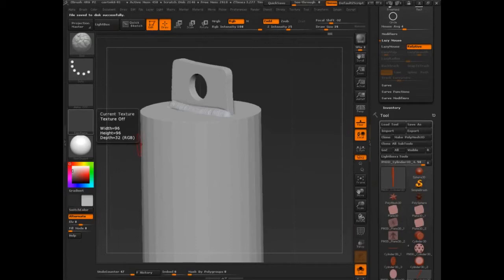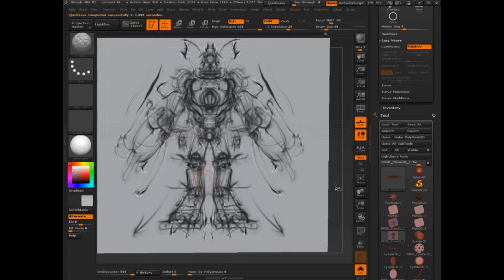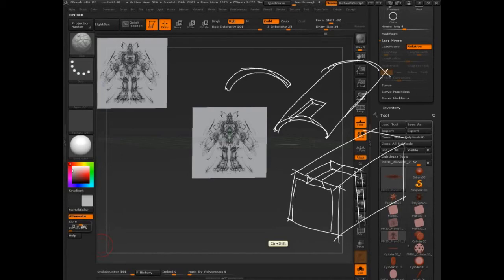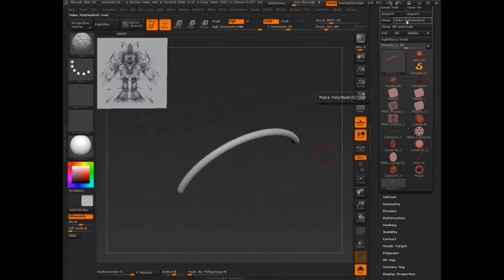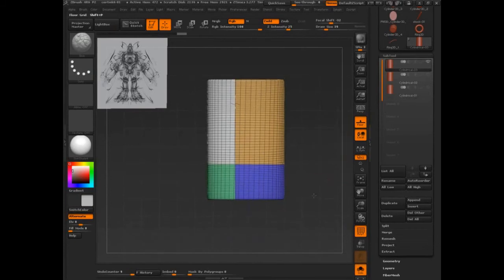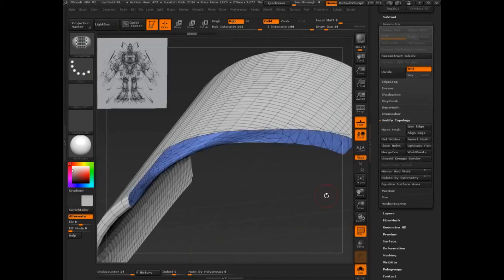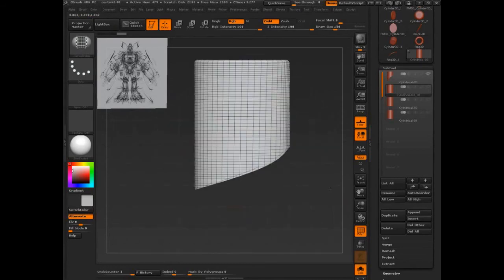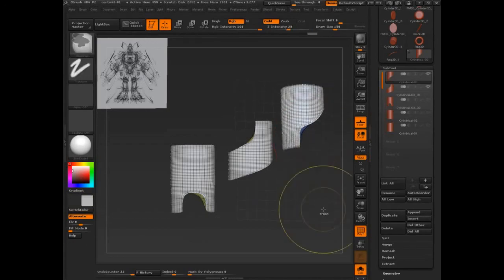ZBrush | Full Training Course | Project 9 - Lesson 9/14 | Creating Mesh Pieces With Trim Curve